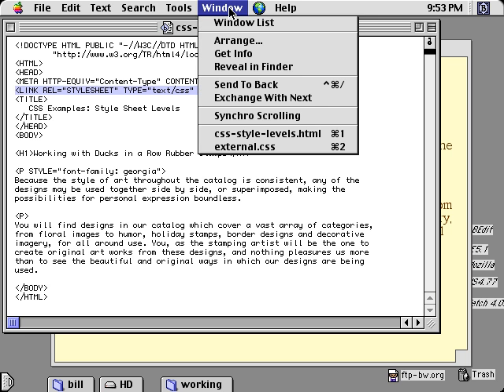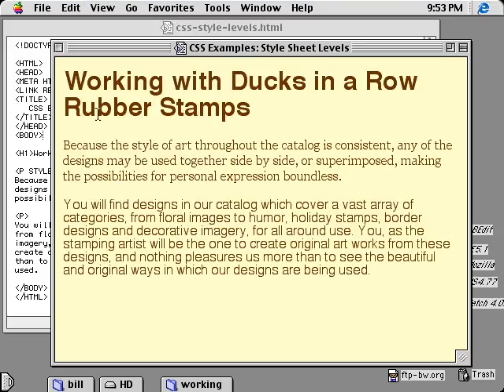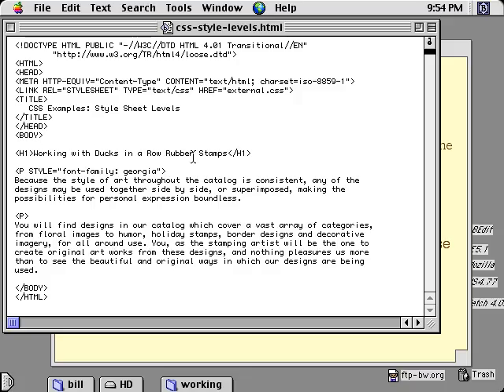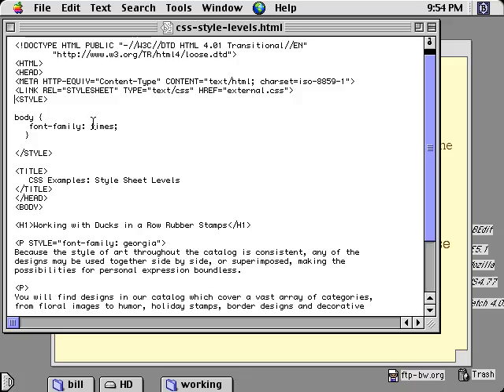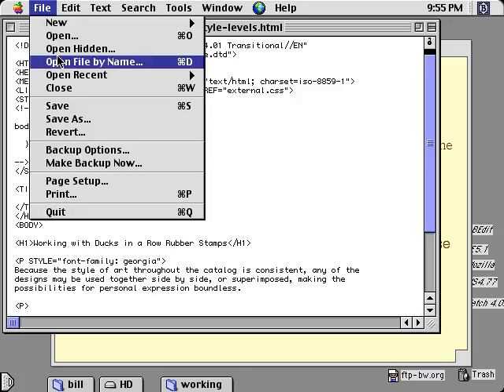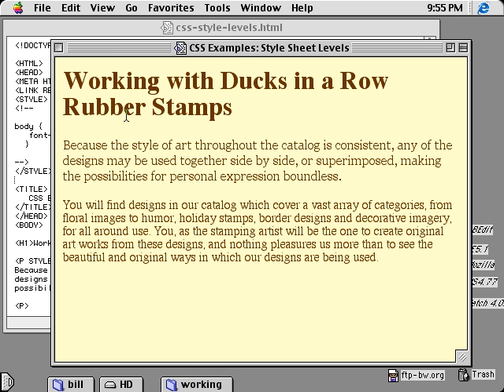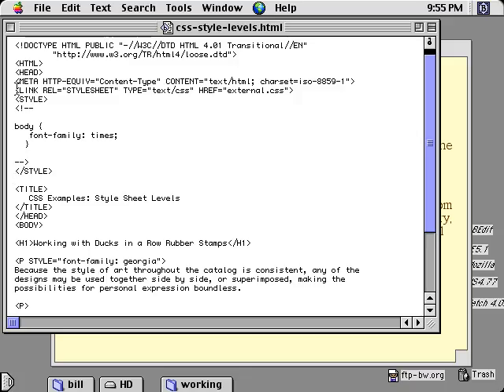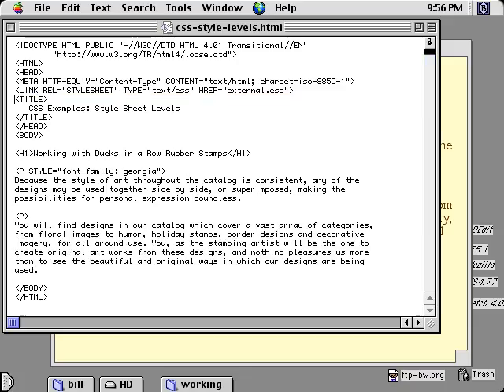How to use html body style font tutorial (Part 1)